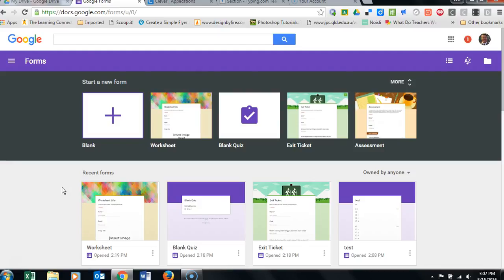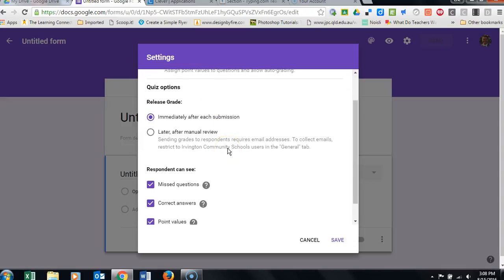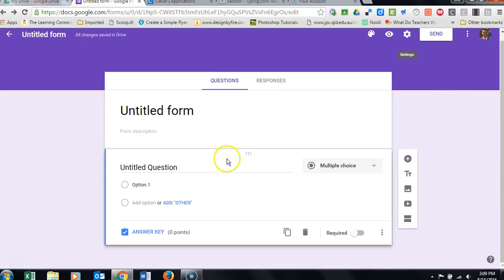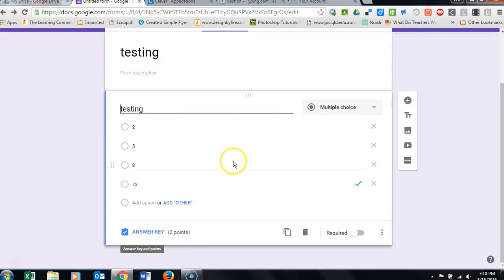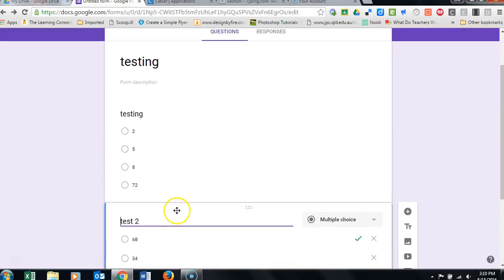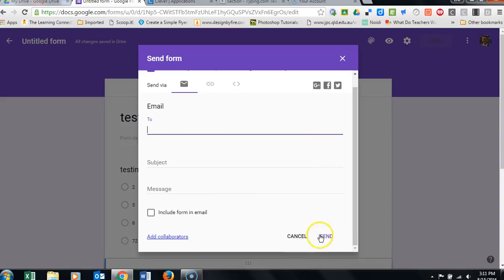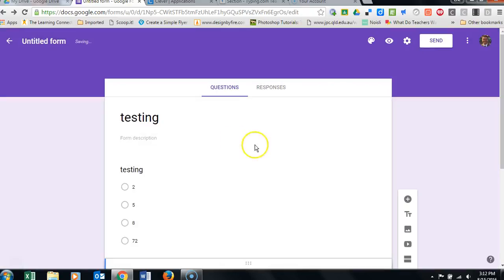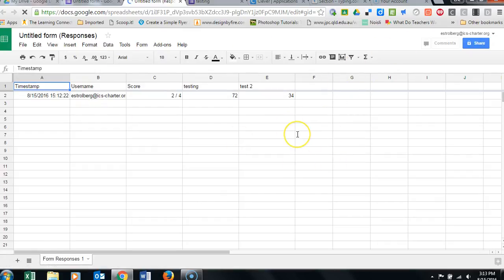Quizzes in Google Forms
Using the new Quizzes feature in Google Forms